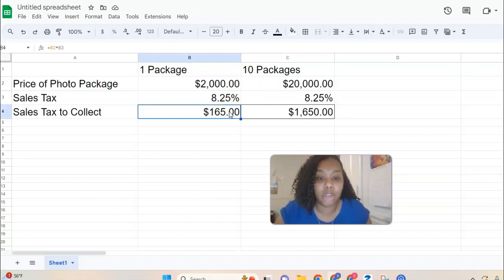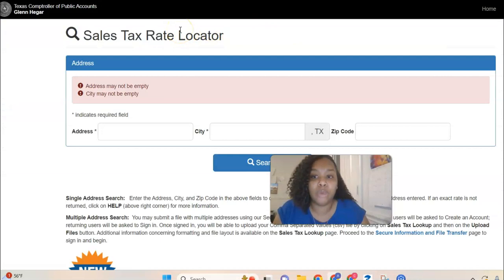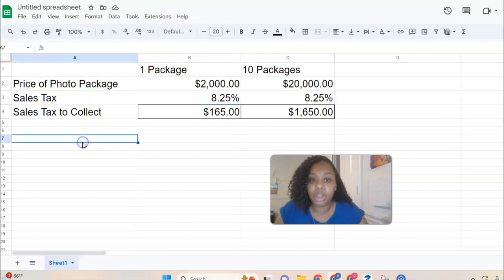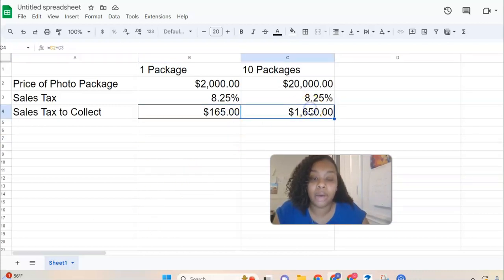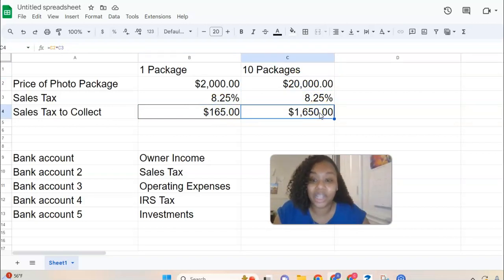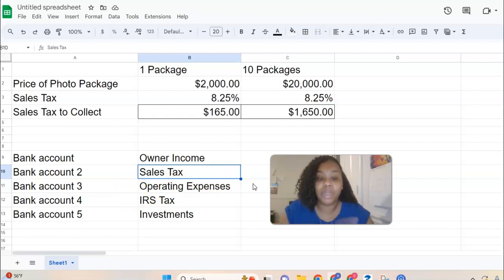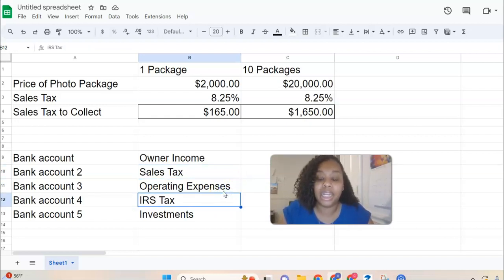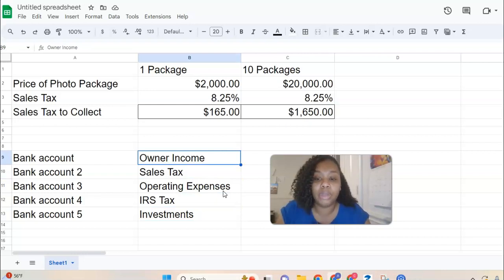How Texas Photographers Tackle Sales Tax + Step-by-Step Example